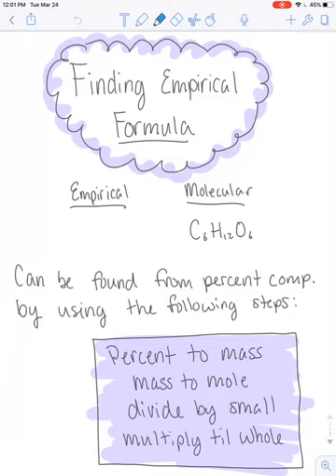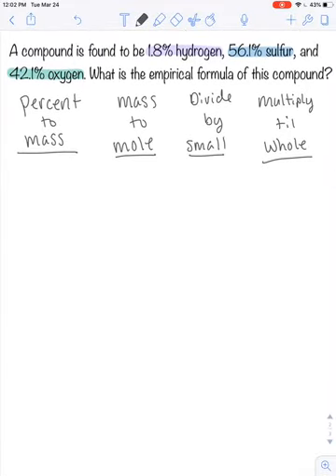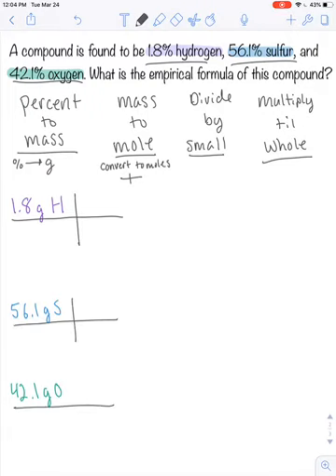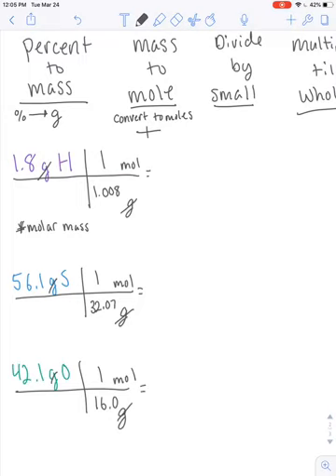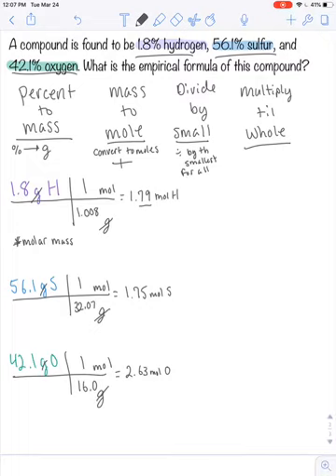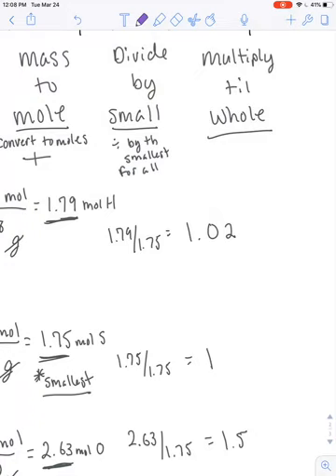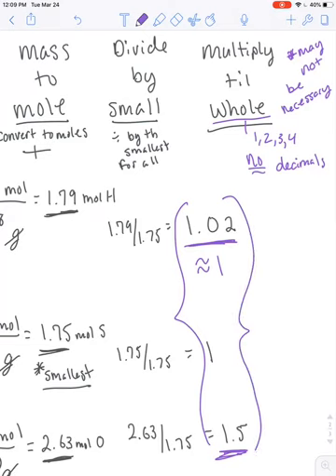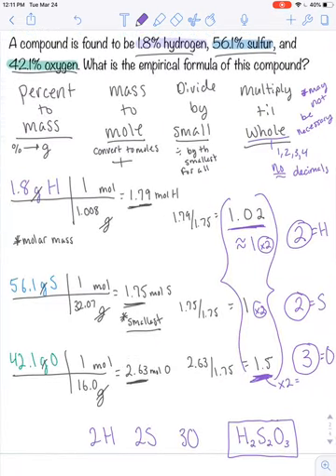Finding Empirical Formula